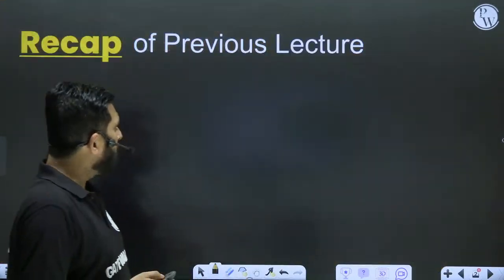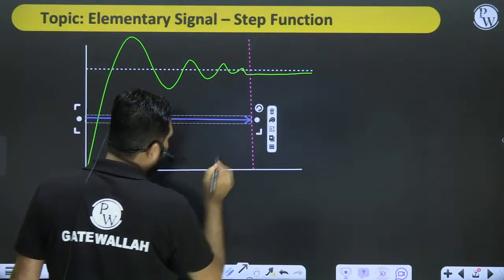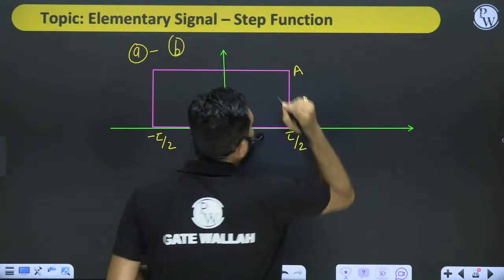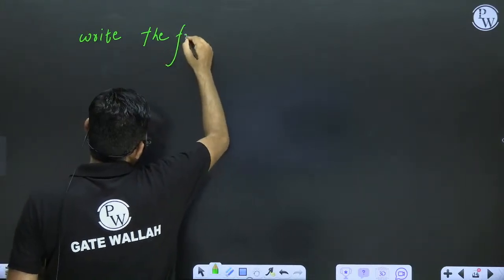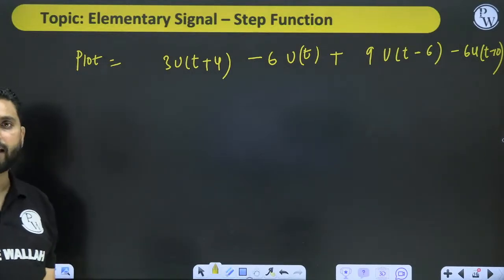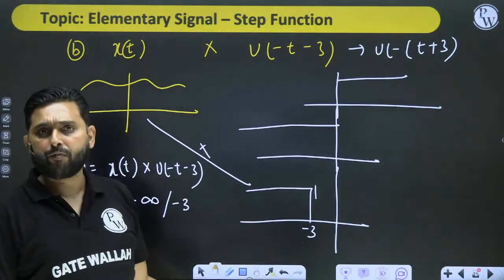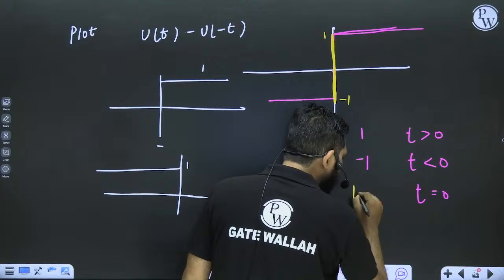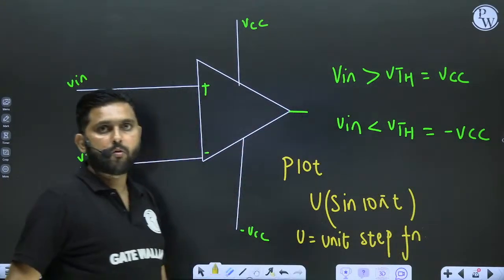Signal and system 05 | Elementary signal (Part 02) | GATE 2025 Series | ECE/EE/IN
Kickstart your GATE 2025 preparation with our comprehensive introduction to Signals and Systems, tailored for Electronics and Communication Engineering (ECE), Electrical Engineering (EE), and Instrumentation Engineering (IN) students. In this first video of our GATE 2025 series, we cover the foundational concepts of signals and systems, providing a solid base for further study.

Join us as we explore key topics such as signal classification, basic system properties, and the significance of both in engineering applications. Through clear explanations and practical examples, you'll gain a thorough understanding of these essential concepts.